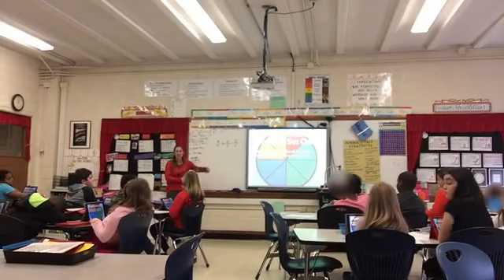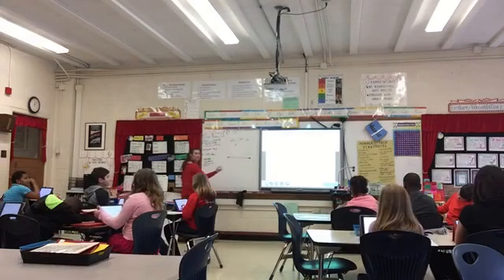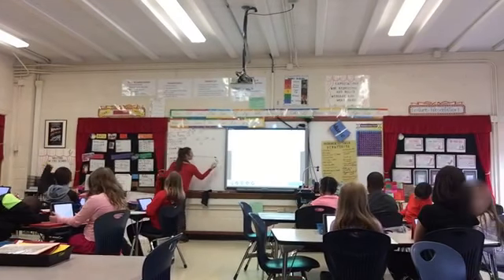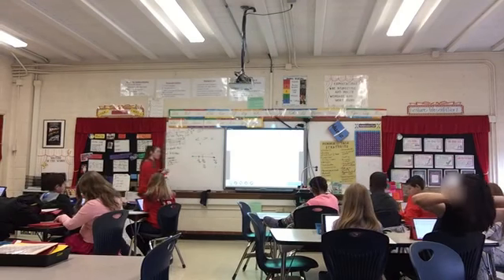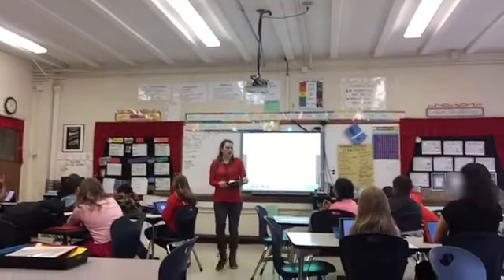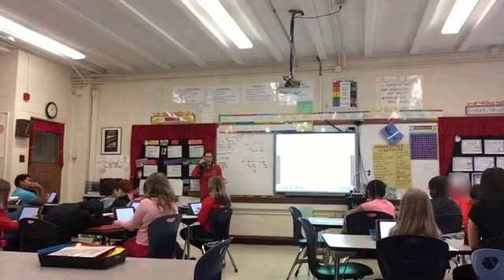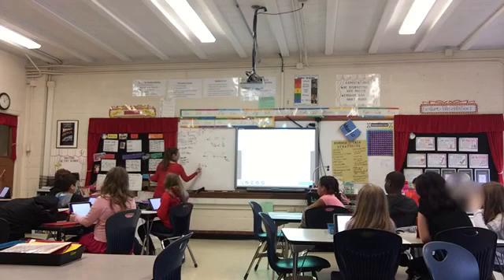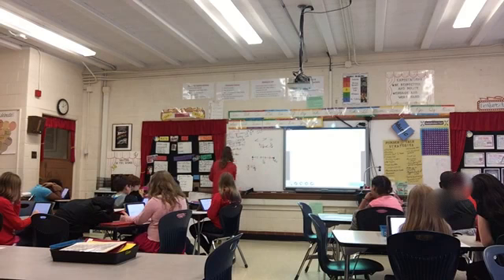Edtpa4 - Clip Two